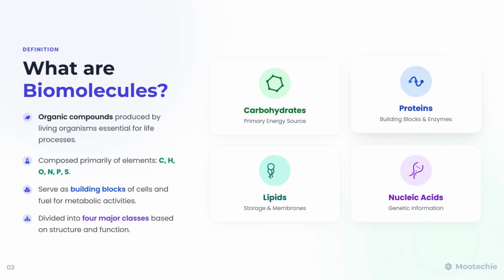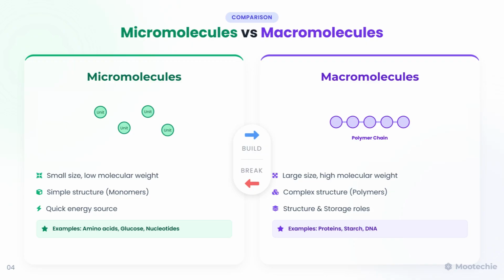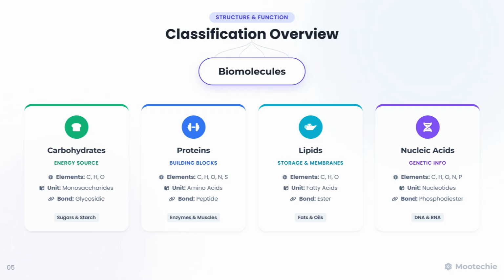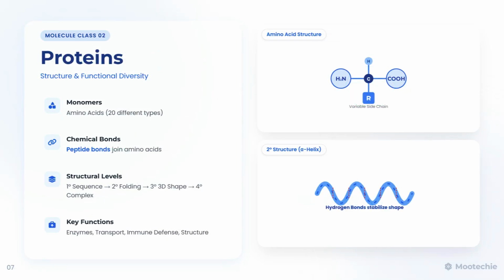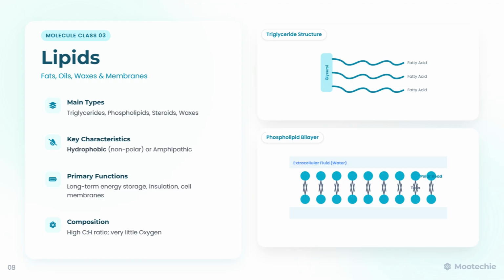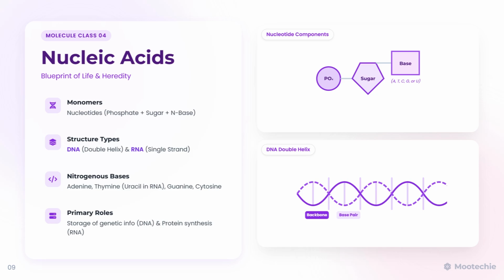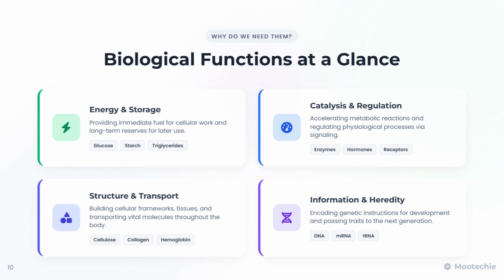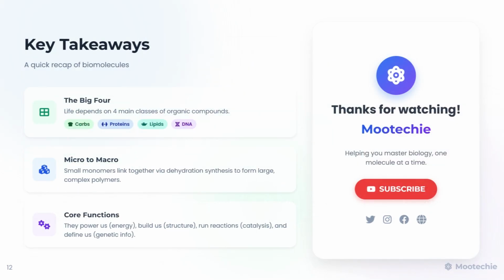Biomolecules Explained: Structure, Classification & Functions | MooTechie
Understand the core molecules that make life possible! In this video, we explore Carbohydrates, Proteins, Lipids, and Nucleic Acids — their structure, classification, and essential biological functions. Perfect for school, college, NEET, and beginners learning biochemistry.